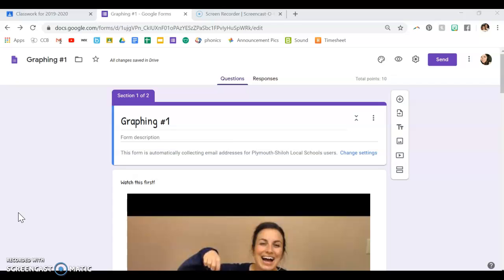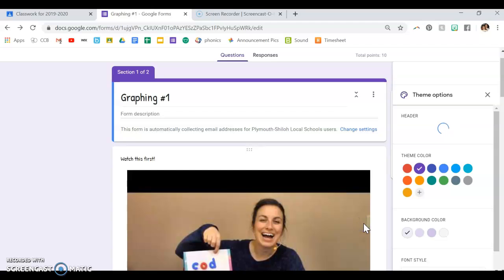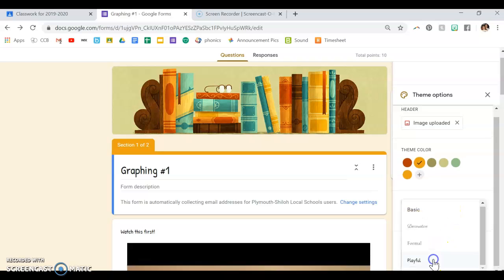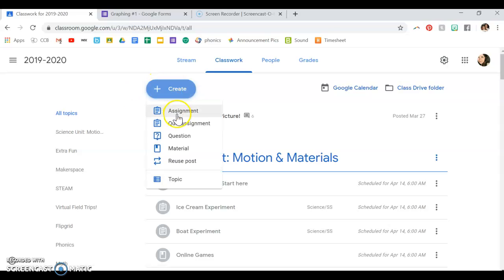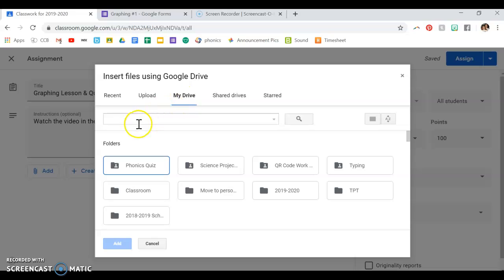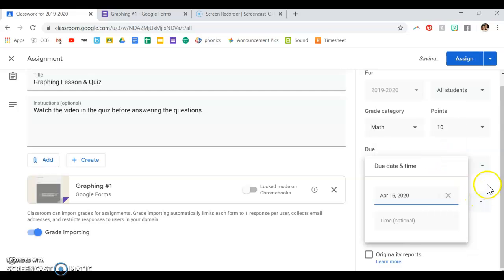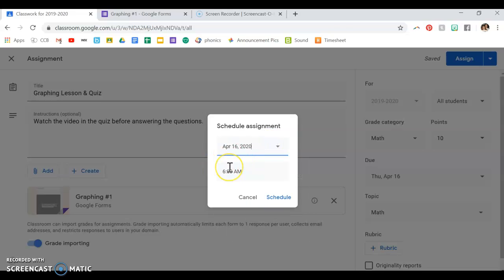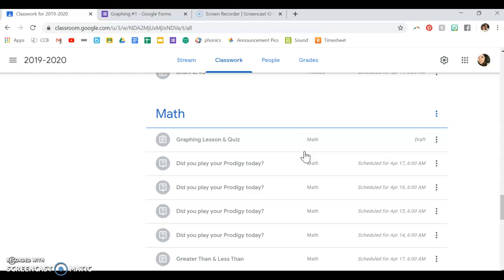Make a Quiz part 2